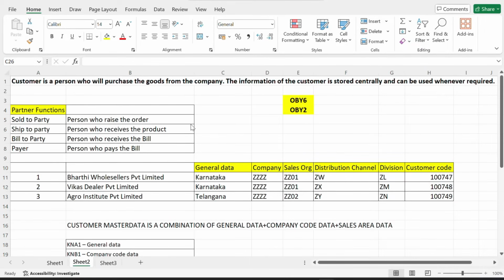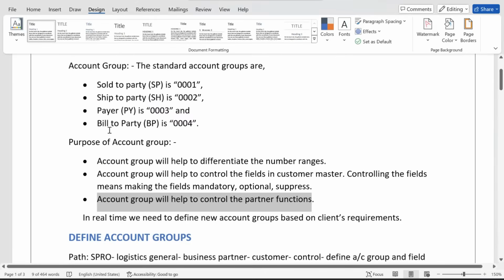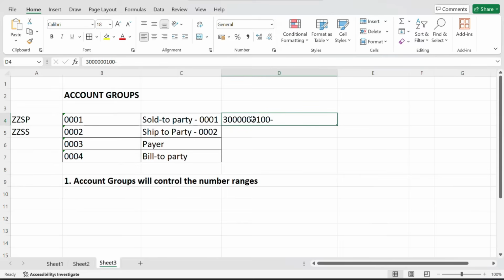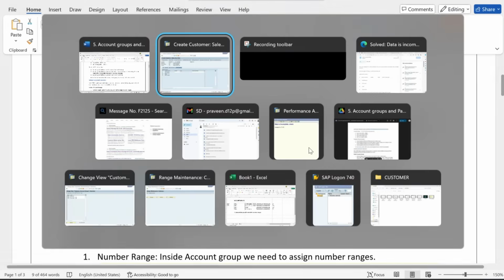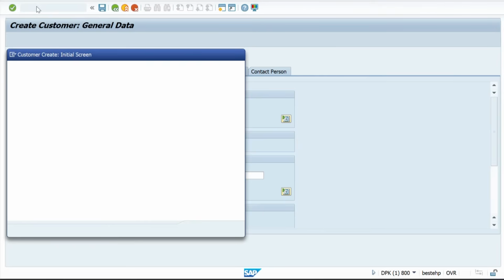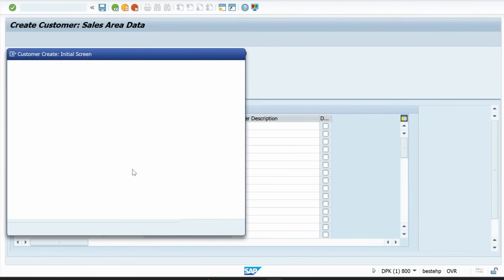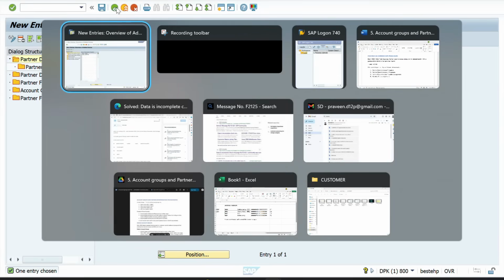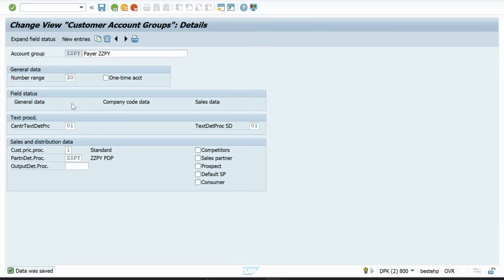CONCEPT 18- ACCOUNT GROUPS AND PARTNER DETERMINATION PROCEDURE FOR CUSTOMER MASTER|| SAP FORMULA